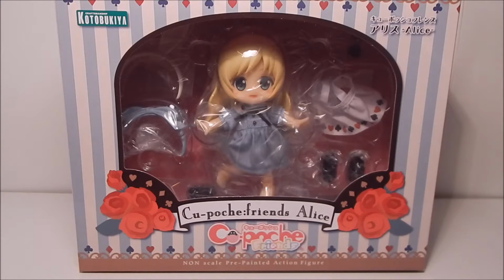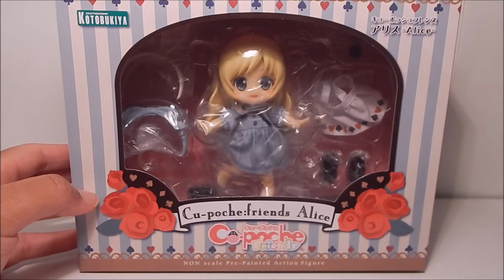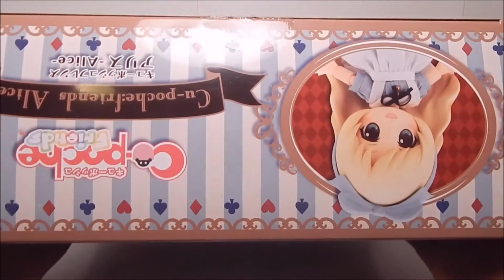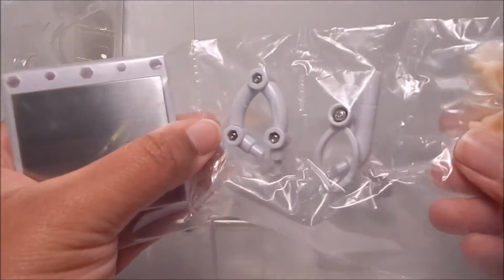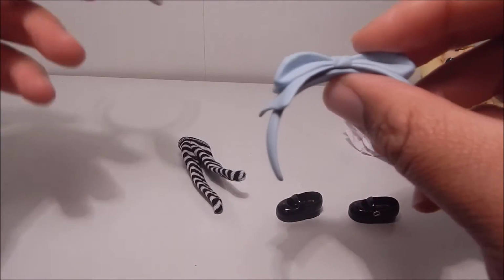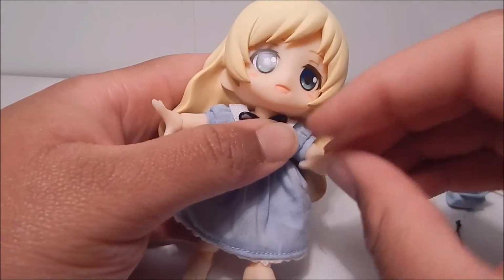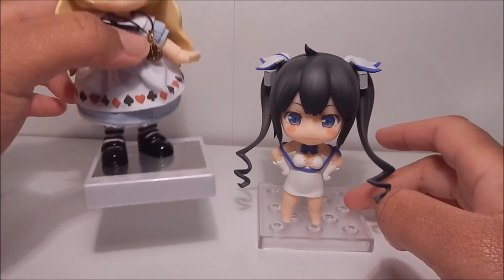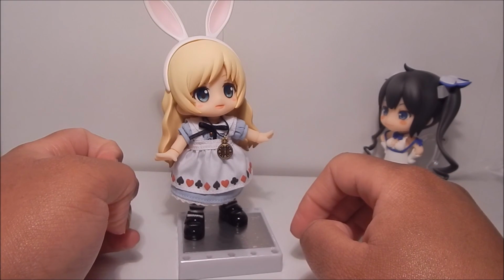Cu-poche Friends Alice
Here is Kotobukiya's Cu-poche Friends Alice.

Purchased at AmiAmi.com.